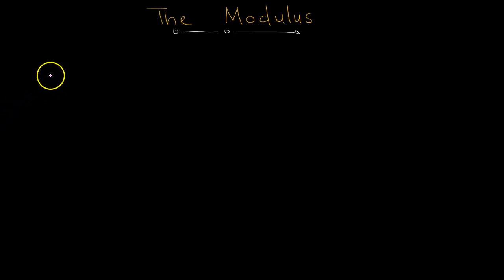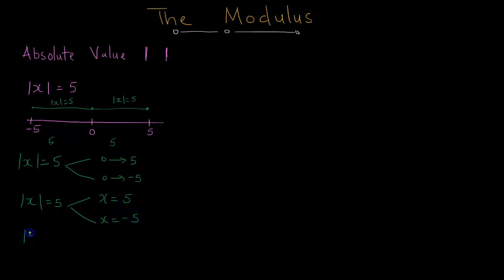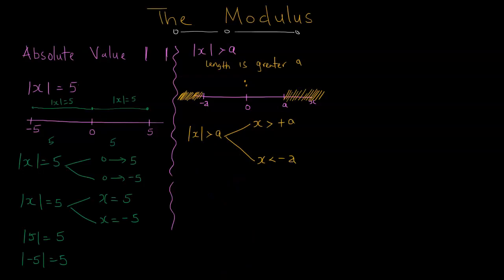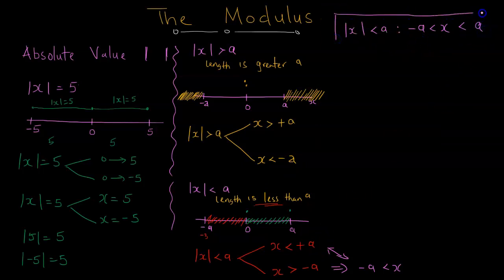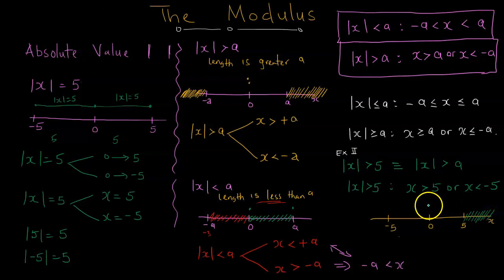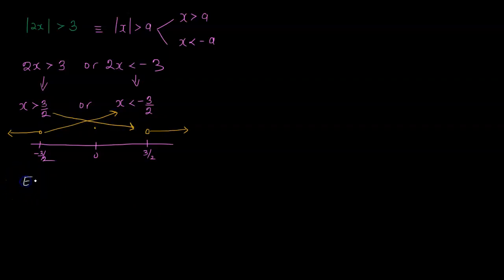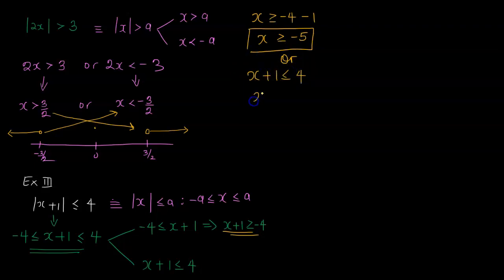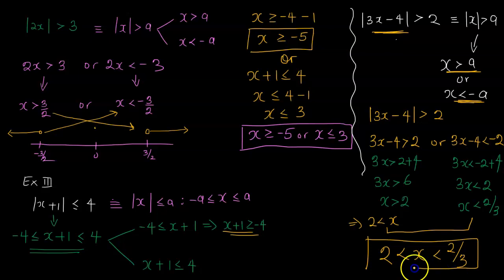Modulus of a Function | Absolute Values | Linear Inequalities | High School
In this video, I defined the modulus of a function. I also solved problems.